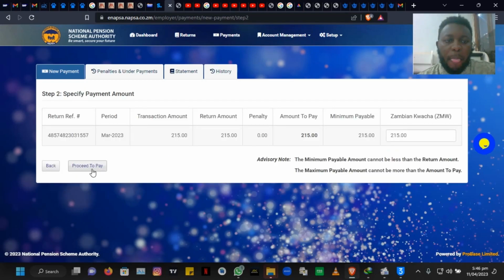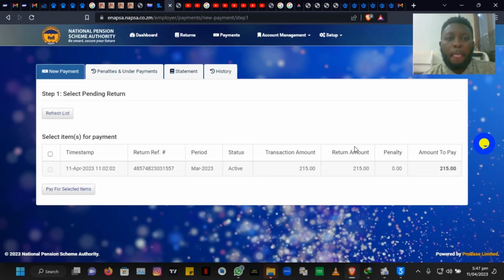How to Make NAPSA Payment approval with Mobile Money 2024